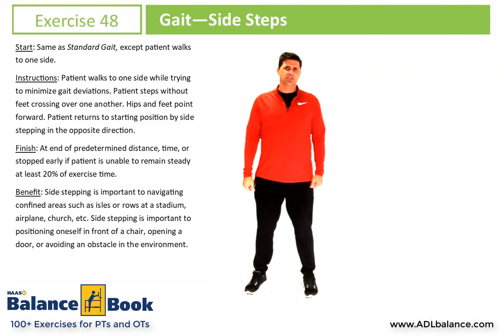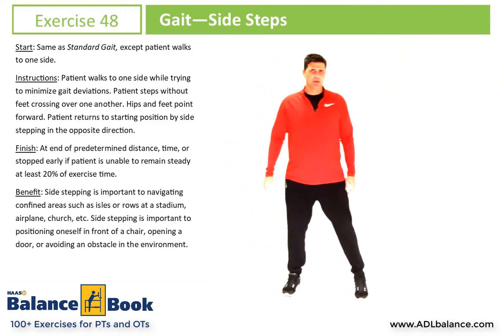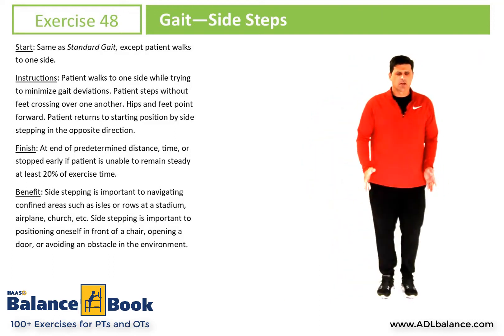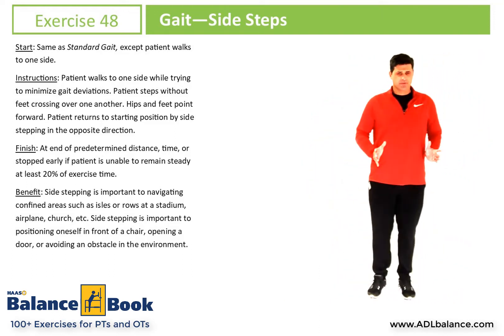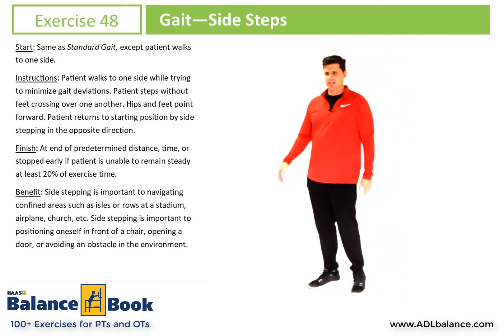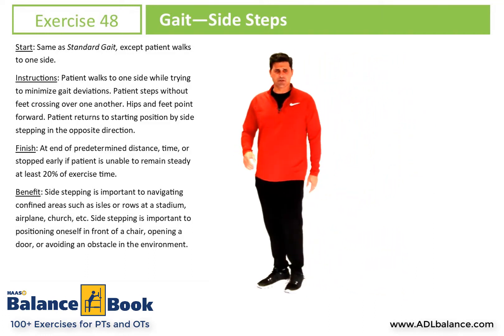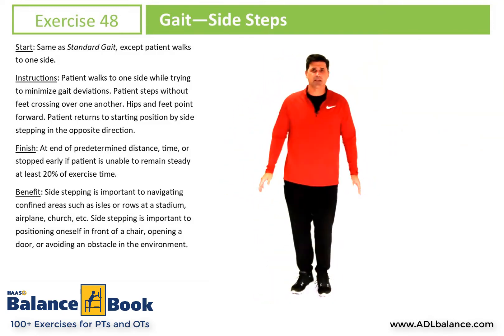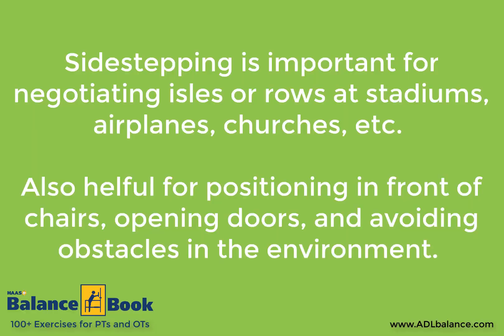Exercise 48: Gait - Sideways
Walk to one side without feet crossing over one another and with hips and feet pointing forward. Return to starting position by side stepping in the opposite direction. For more balance training tips and exercises